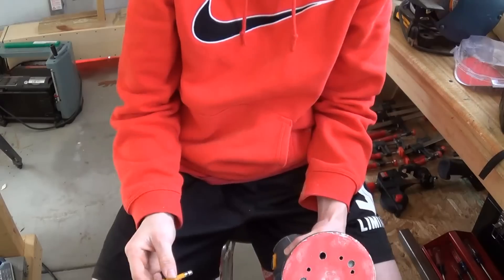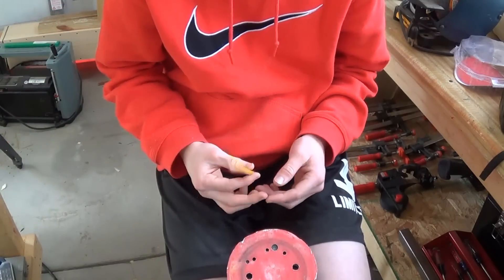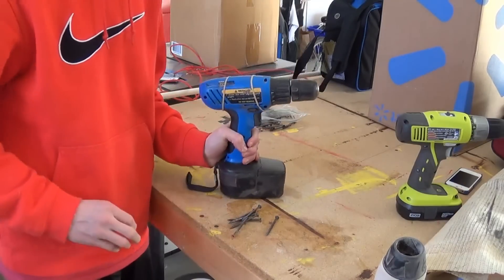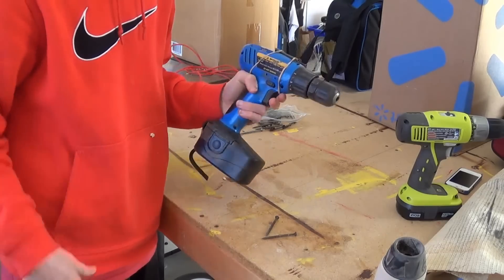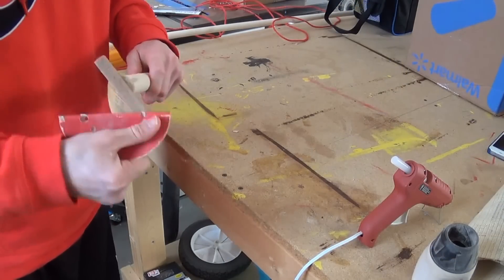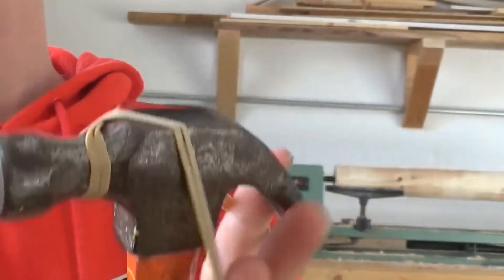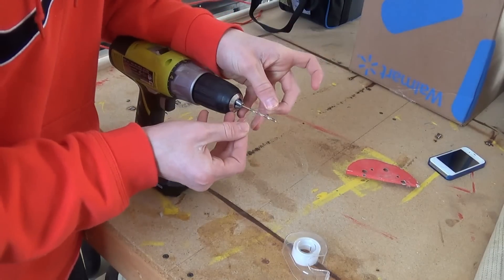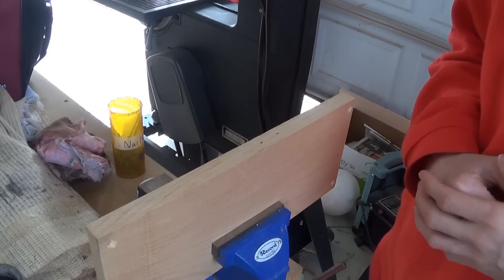Handy Woodworking Tips and Tricks!